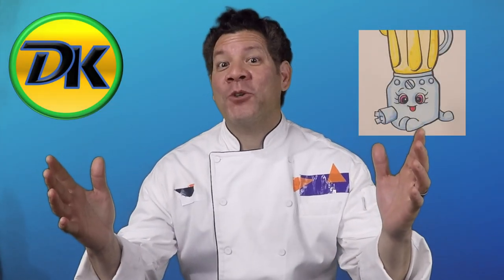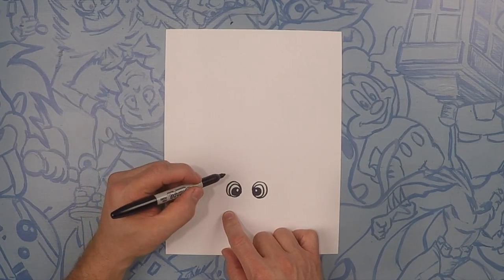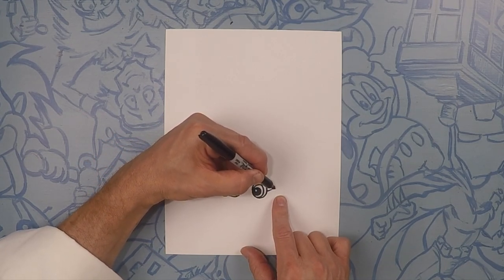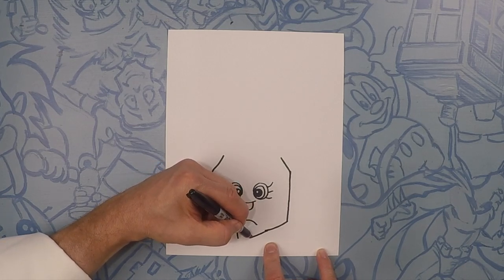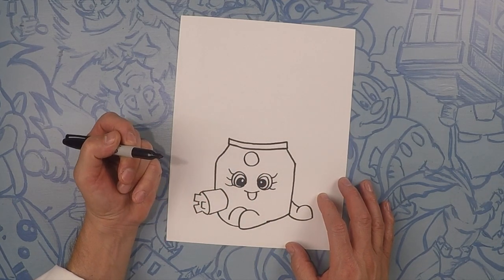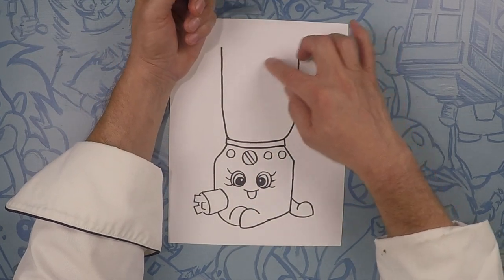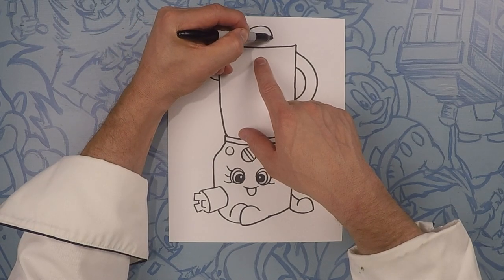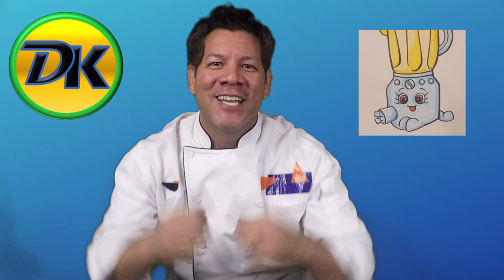How to Draw Brenda Blender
Come and draw one of our favorite Shopkins Brenda Blender!!
She is so cute!